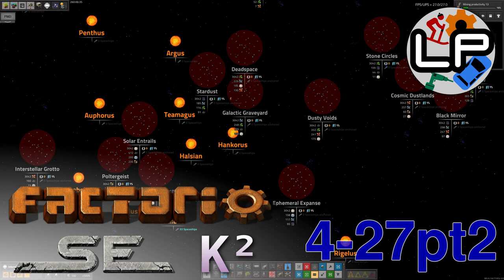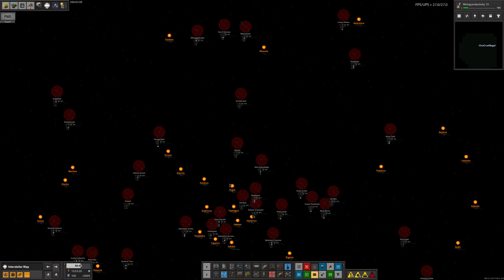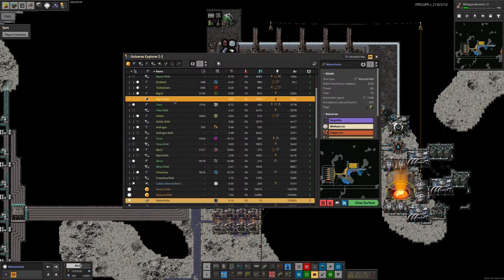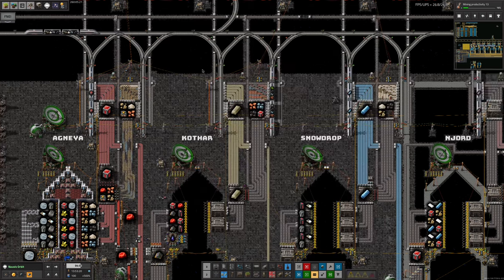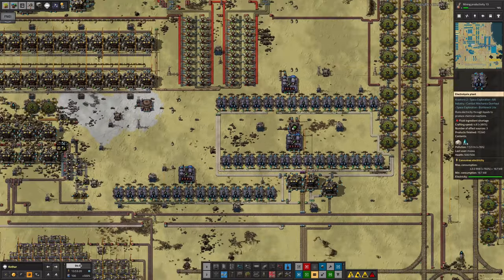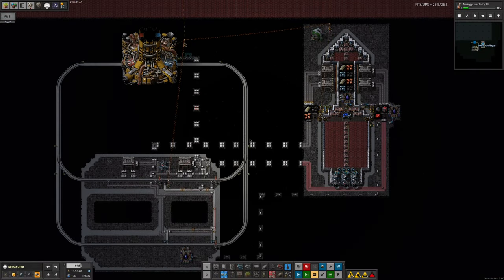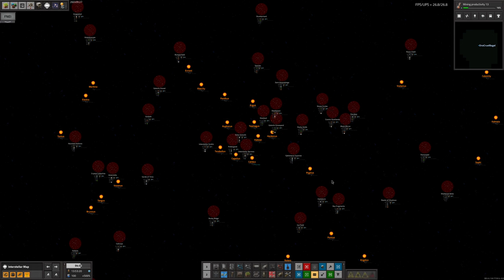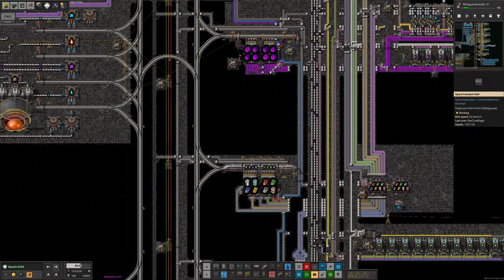S4-E27 pt 3 - Shipping Lane - Laurence Plays Factorio: Space Exploration 0.6 + Krastorio²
Today's episode is mostly about Mike! He's been out rescuing his spaceship, building more solar and staring accusingly at the iridium production. Many of these things seem to be working, but it's sometimes hard to be sure. Meanwhile, Tristan has been making predictions...

Starring:
Laurence
Tristan
Mike
Marc

0:00 Intro
0:18 Shipping Lane
5:11 Irrational Iridium
13:40 Exploratory
15:36 Rubbish & Disappointment